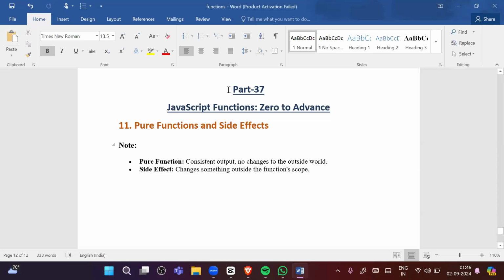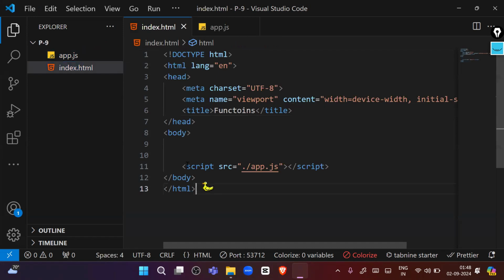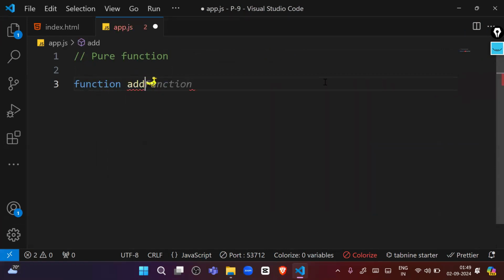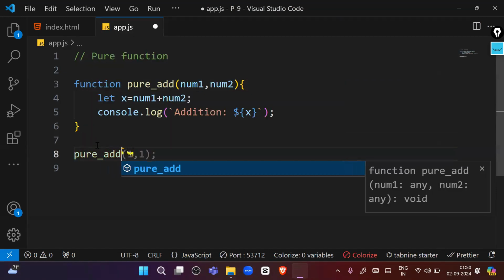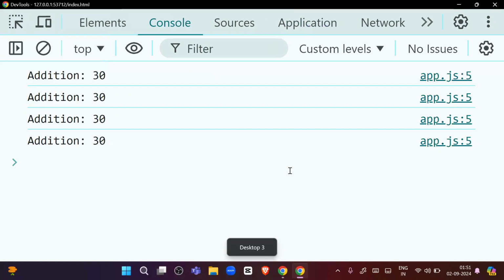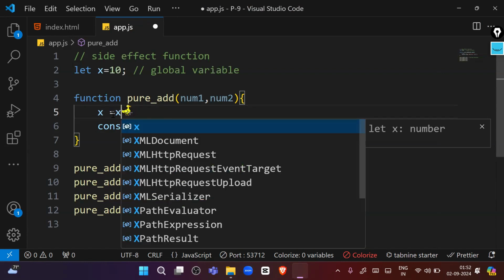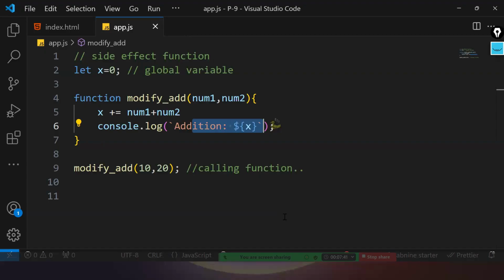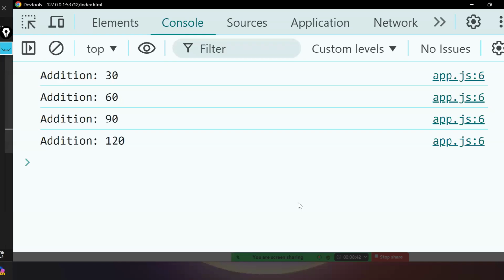📚 JavaScript || Pt-37: Pure Functions and Side Effects in JS📚✨